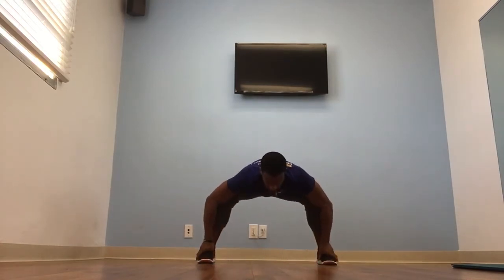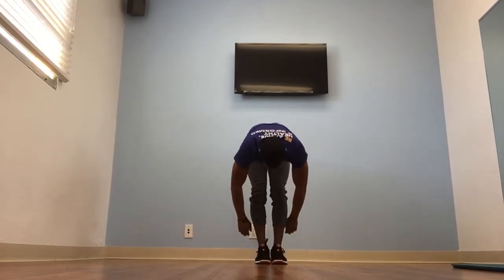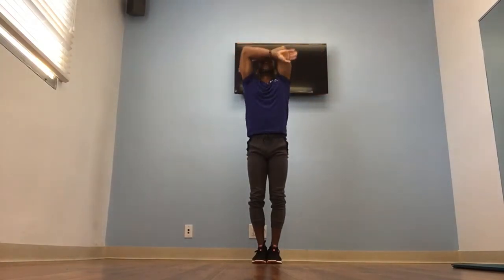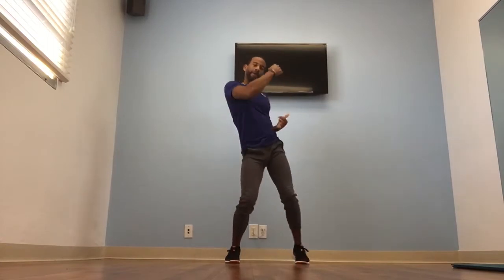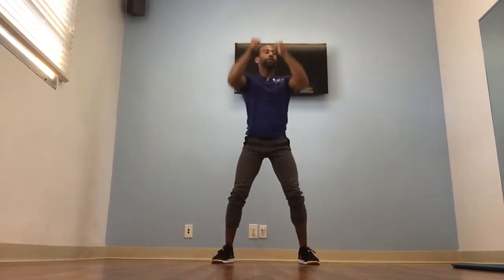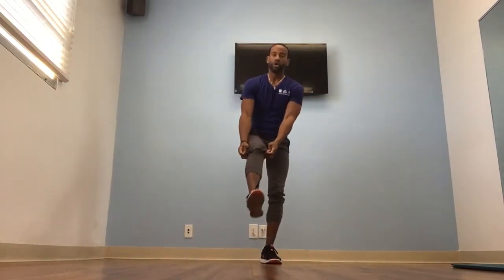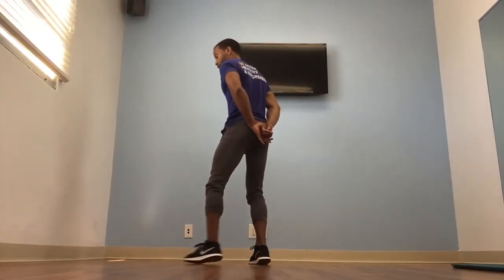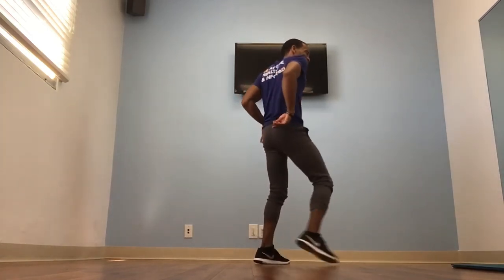Cardio Fitness: Dancercise - March 26, 2021 - Daryl